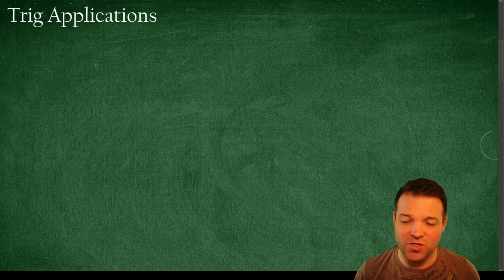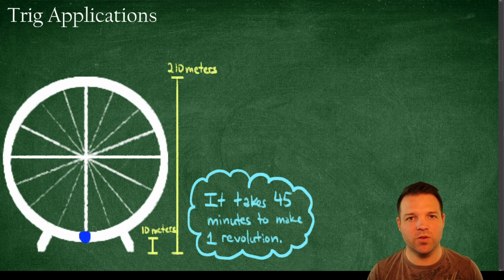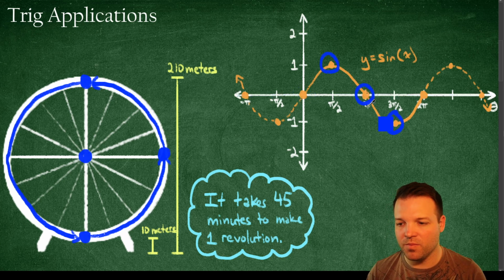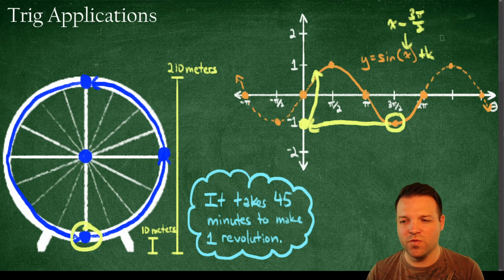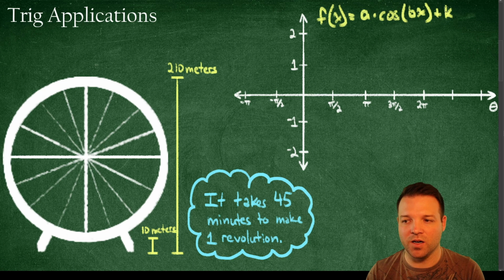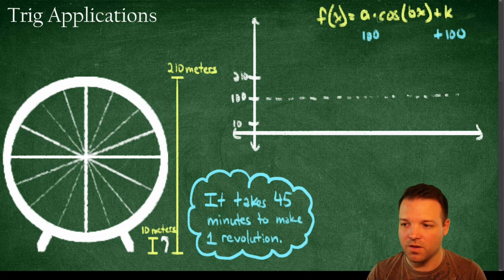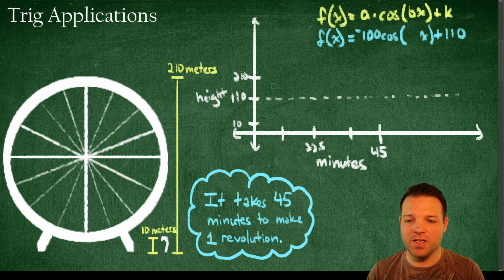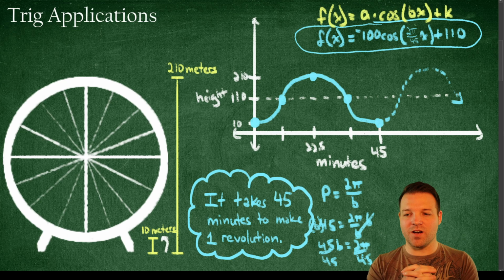Trig Applications - Finding the Height of the World's Tallest Ferris Wheel